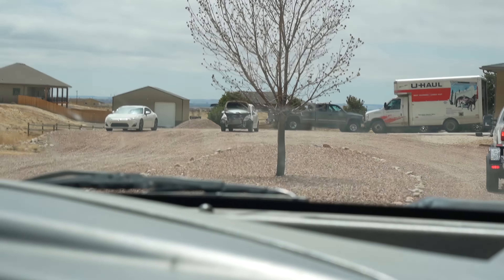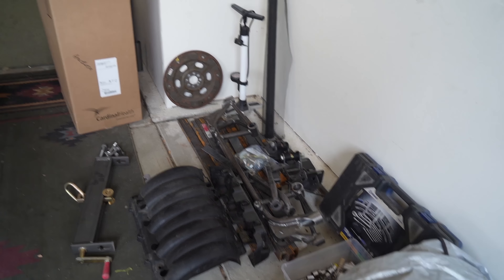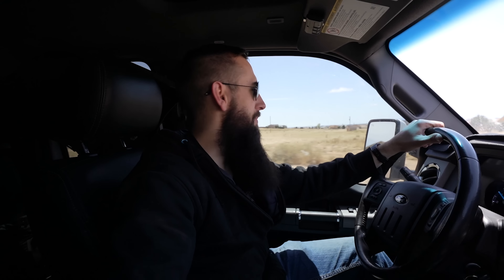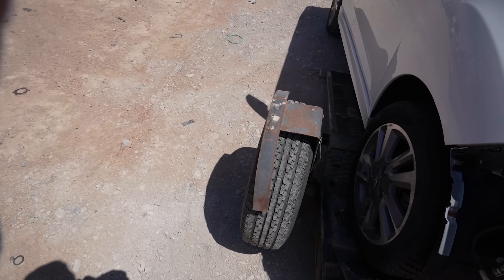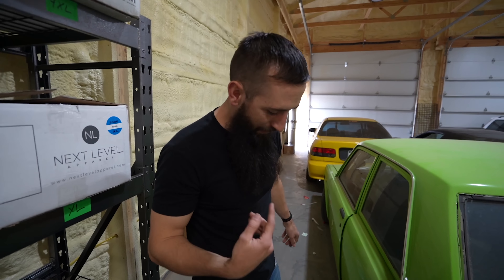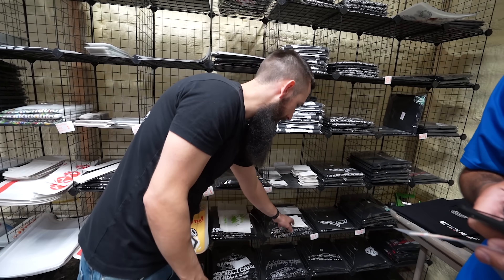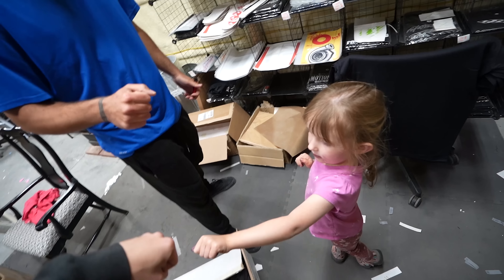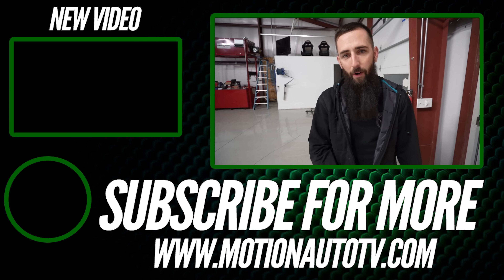Adding JUNK to the JUNKYARD!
2nd Day for the month of Maybe's! In this video, we get to turn the new shop into a storage facility for our buddy who is moving houses.